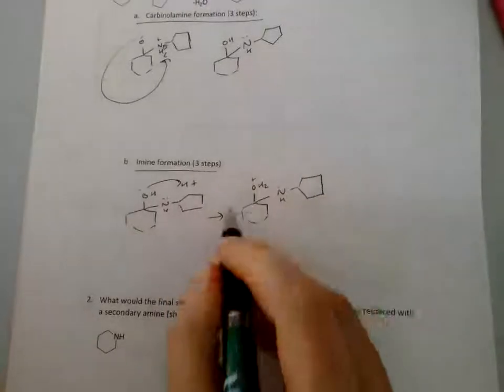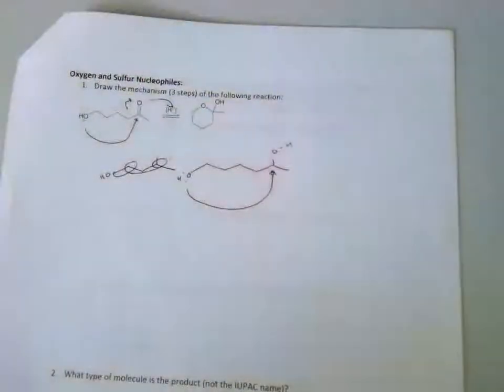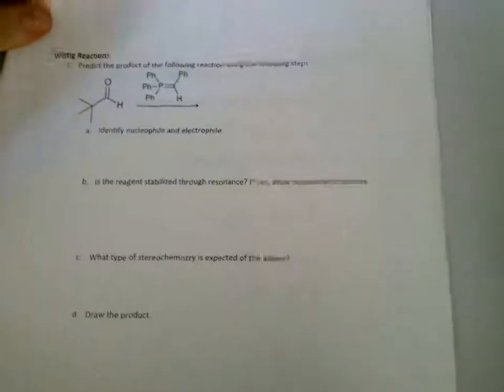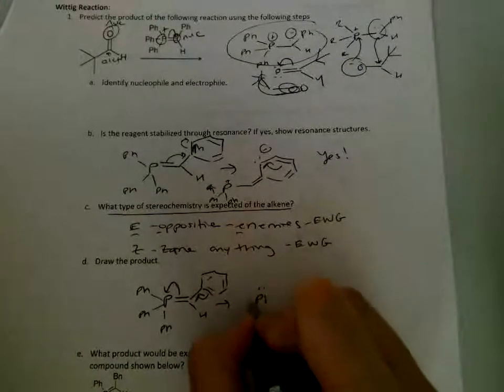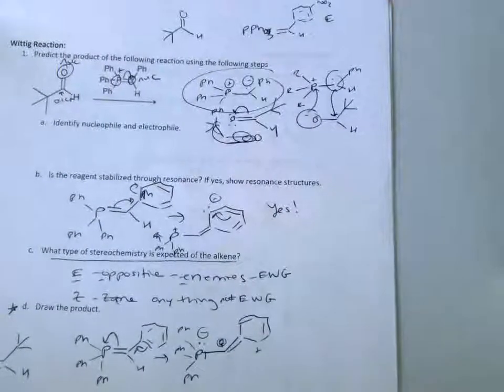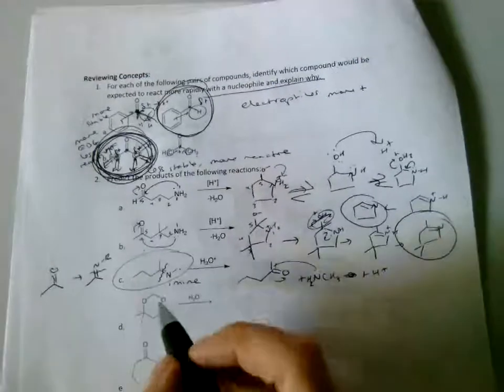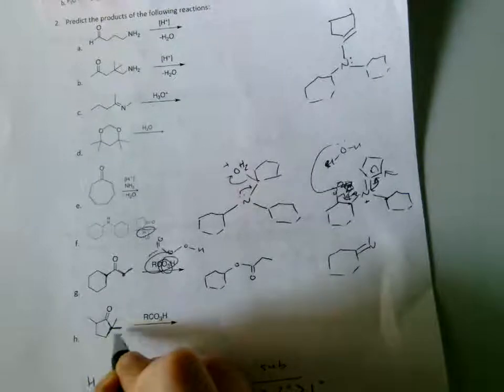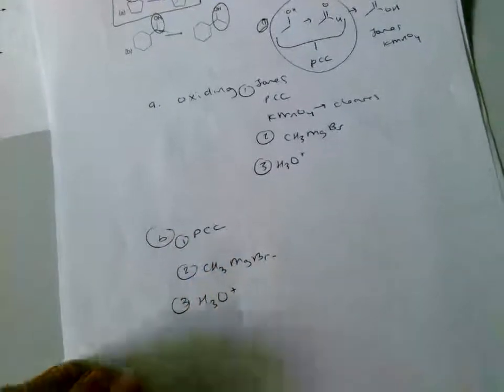Group Work Chapter 16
This group work goes over enamines, imines, acetals, hemiacetals, thioacetals, reductions, and other carbonyl chemistry.